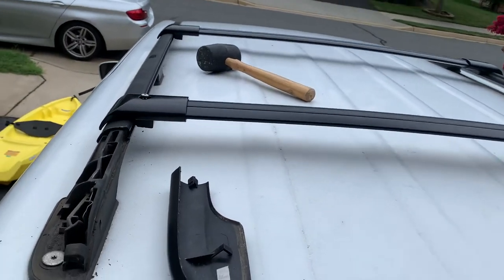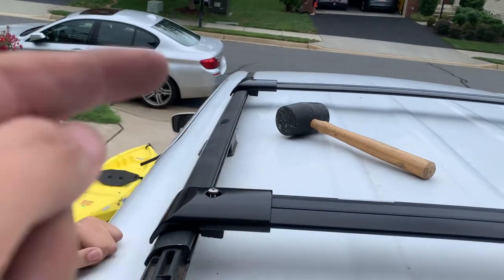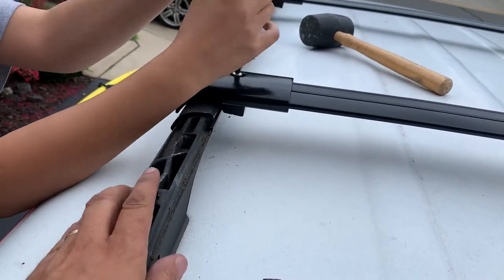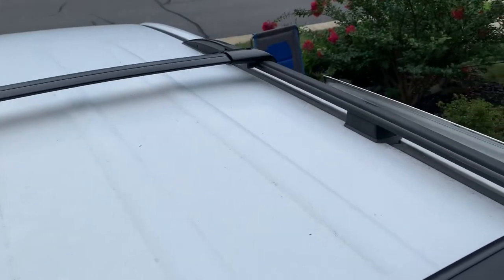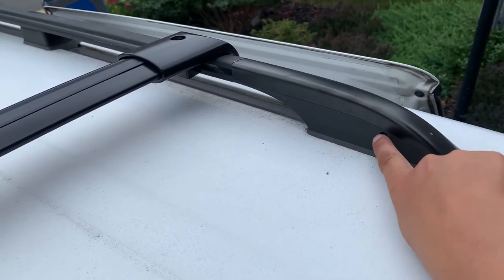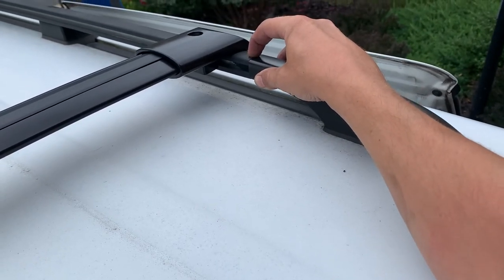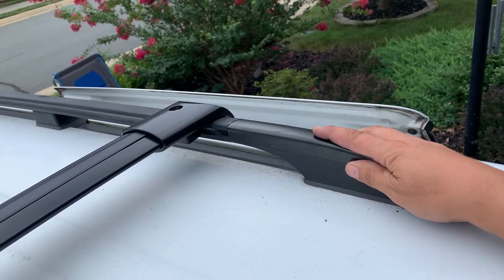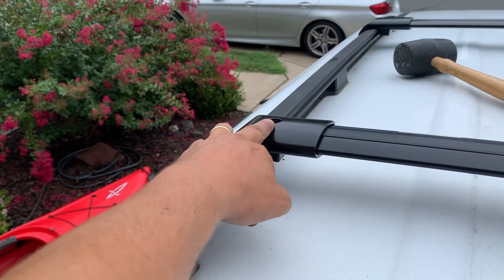Removing roof rack covers on a Honda Odyssey 2006 - Part 2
Removing roof rack covers on a Honda Odyssey 2006 - Part 2. Removing the rear covers in order to slide in roof rack attachments